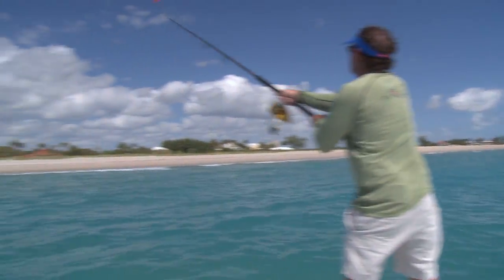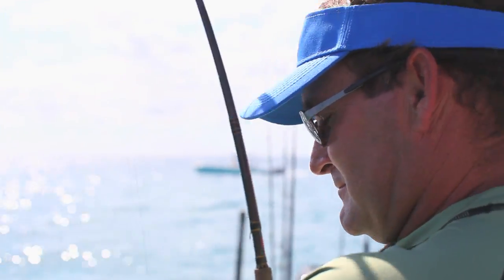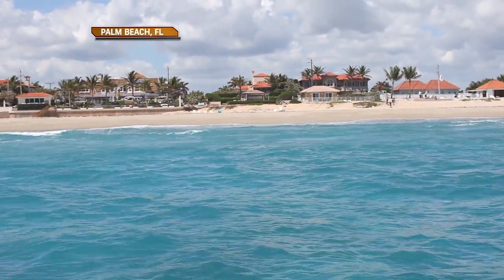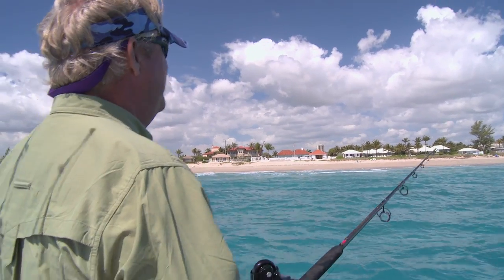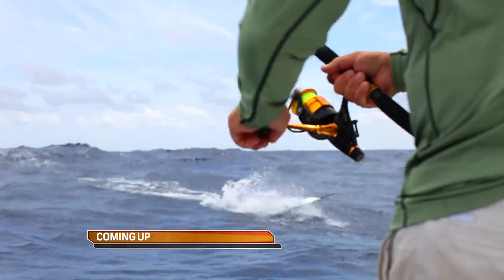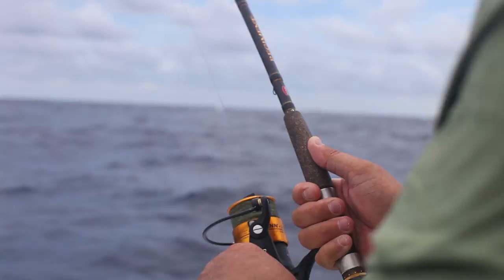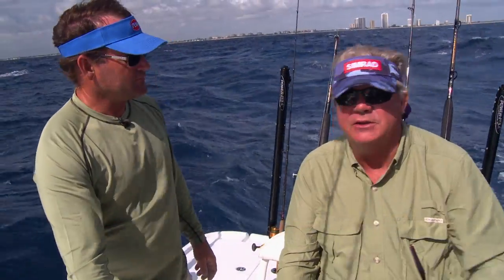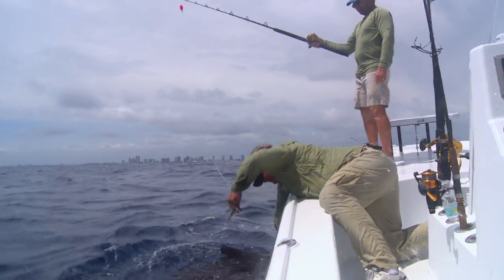Light-Tackle Acrobats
The waters just outside Florida's Lake Worth inlet hold an astounding variety of species. Capt. Greg Bogdan takes John Brownlee for a day of non-stop action of acrobatic sharks, bruiser jacks, sailfish and more.